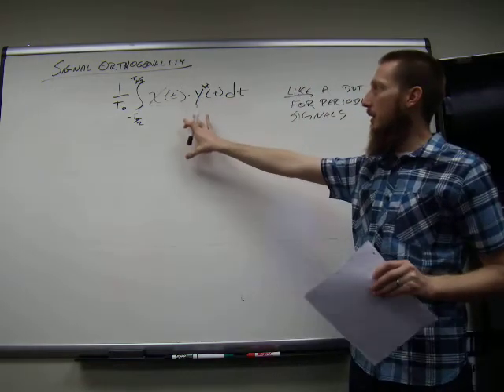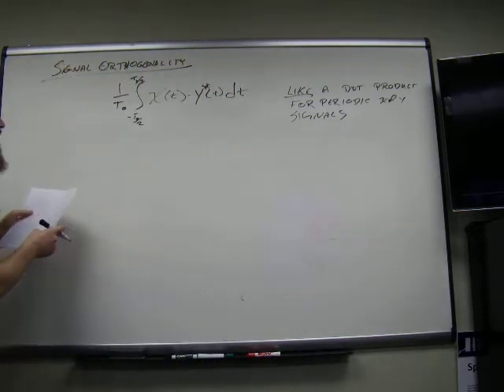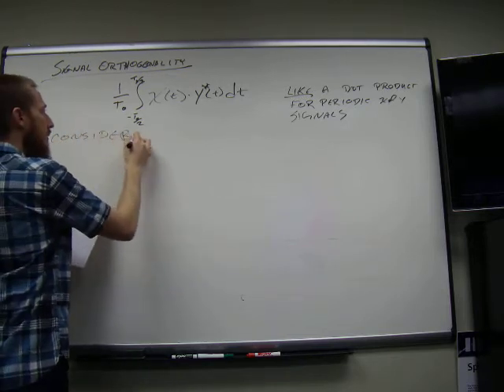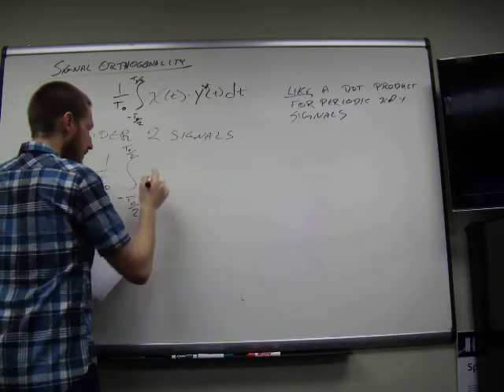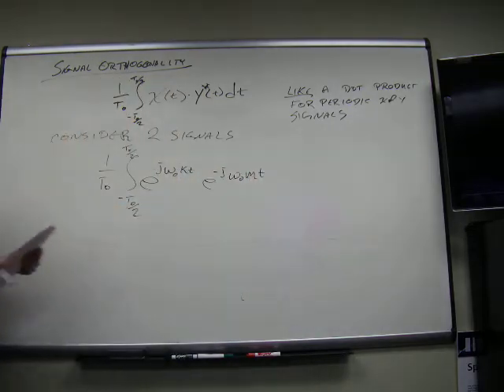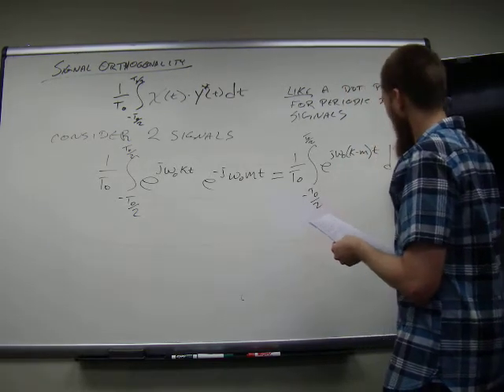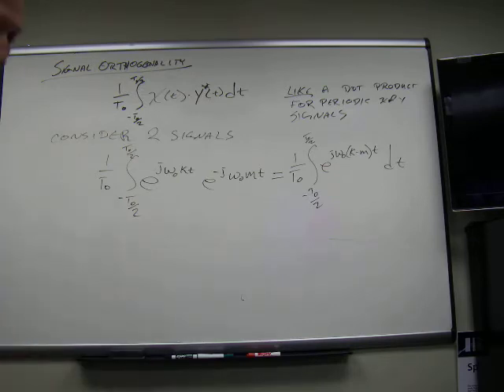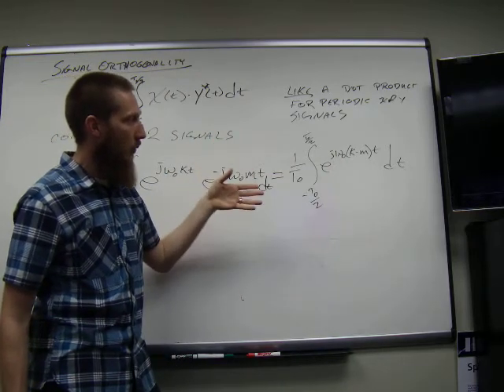Lecture 8 Part 1 of 5